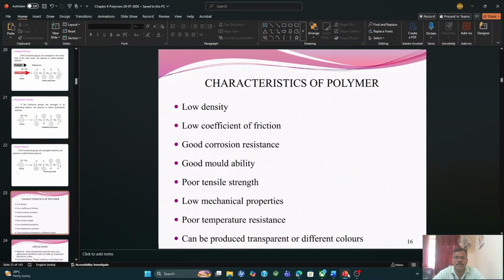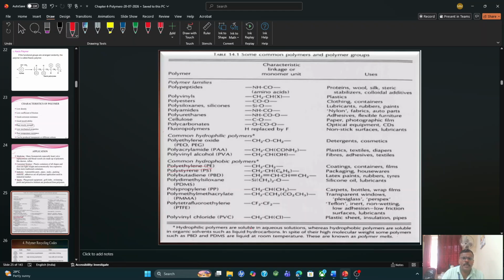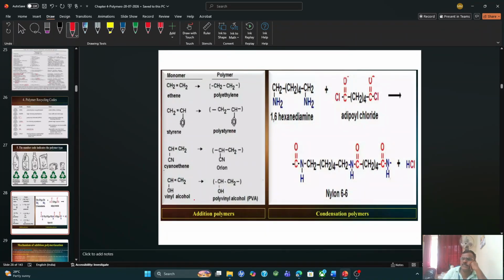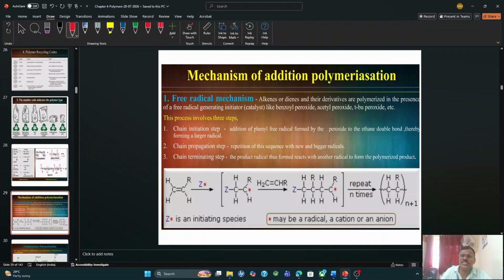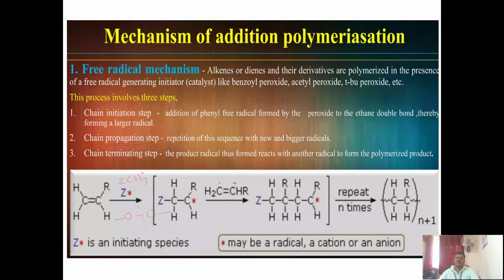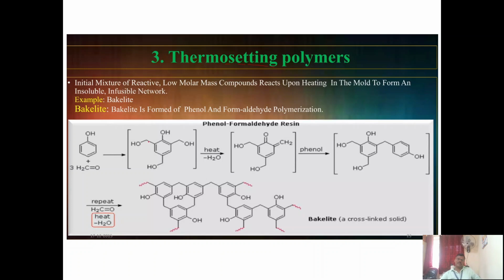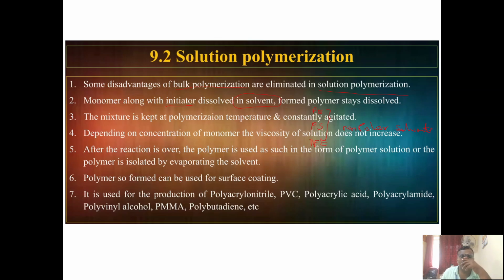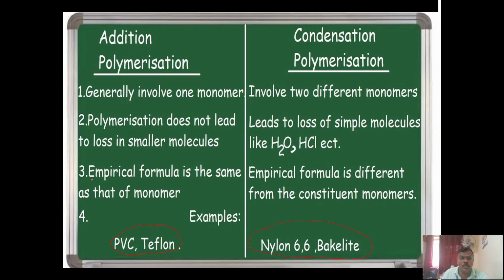Basics Of POLYMERS Part 2 | DR.M.Mariappan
Basics Of polymers Part 2 Just for YOU. Happy Learning